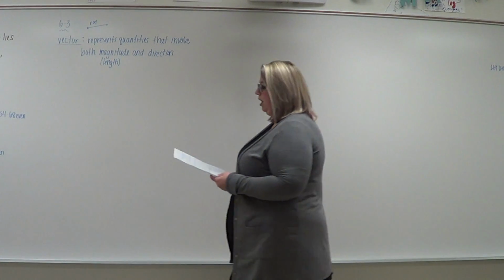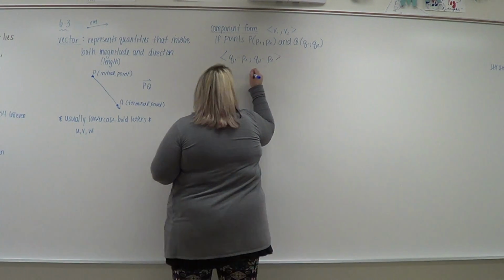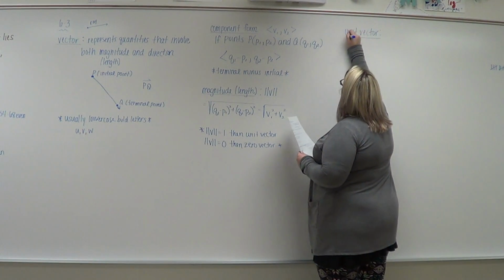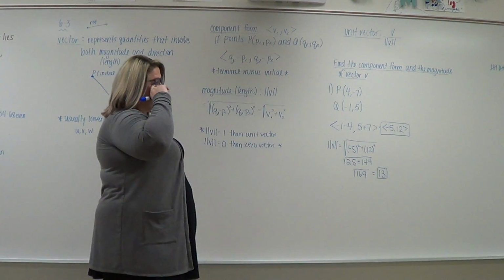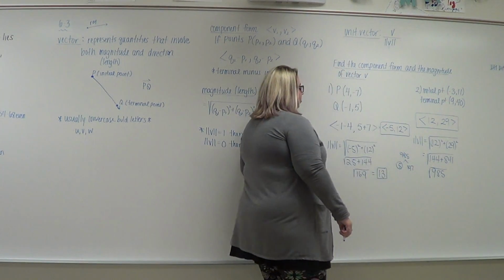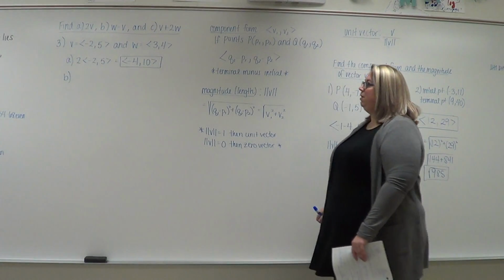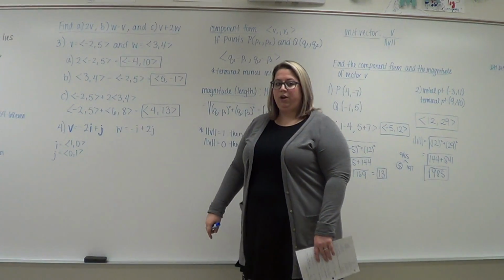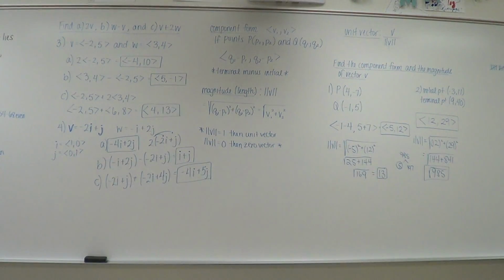6-3 Video Part 1